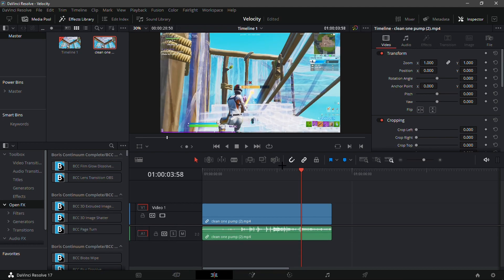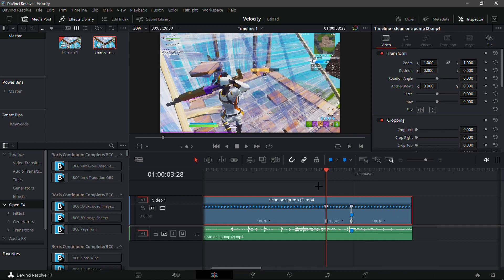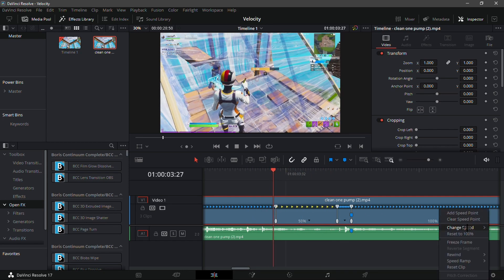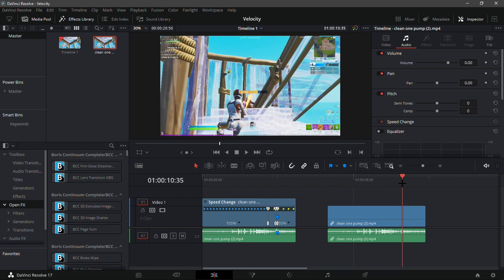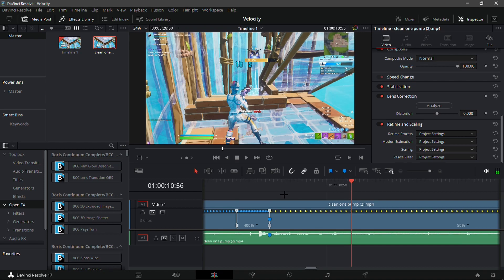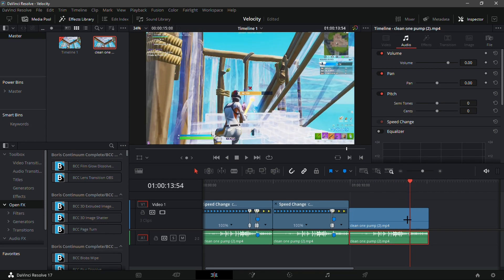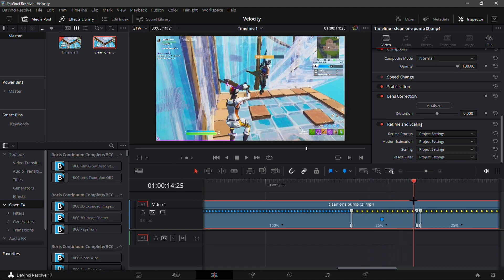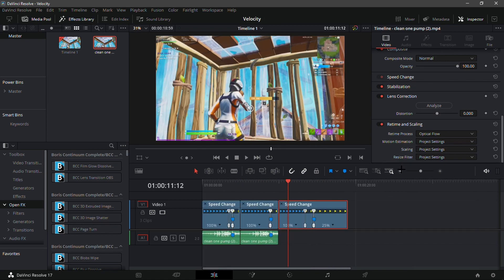The Best Velocity For Your Fortnite Montage - Davinci Resolve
0:00 - Intro
0:12 - Highlights Velocity
3:28 - Basic Velocity
5:34 - Overedit Velocity

Velocity Tutorial